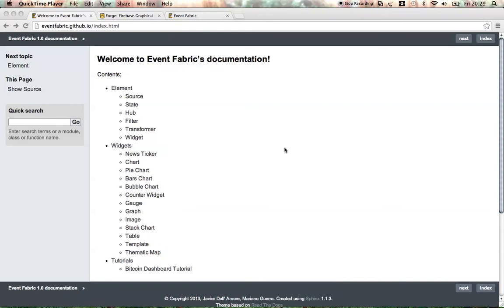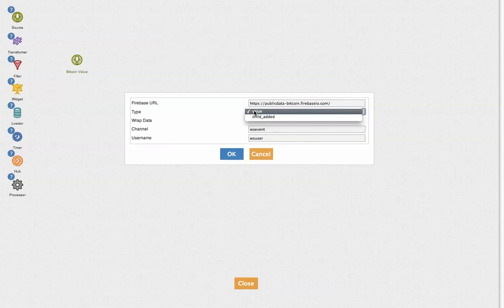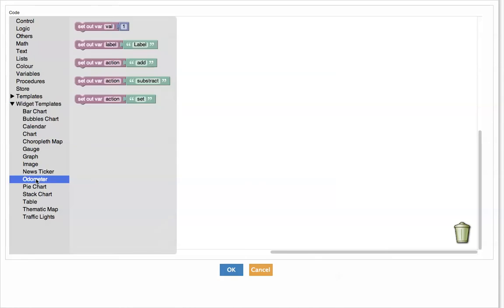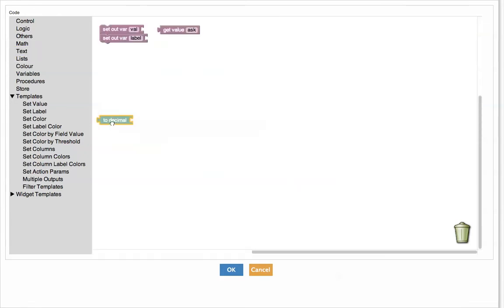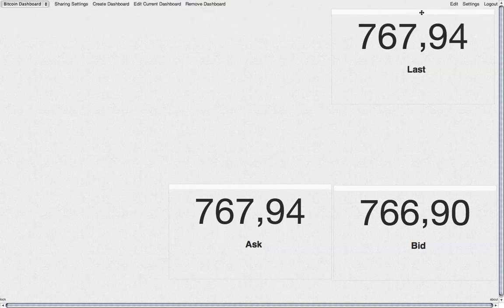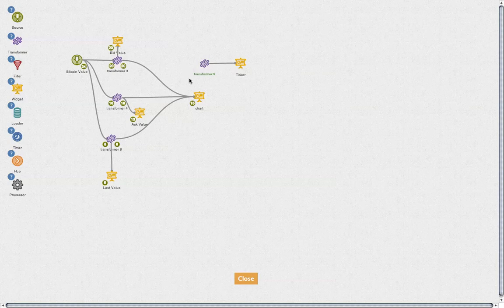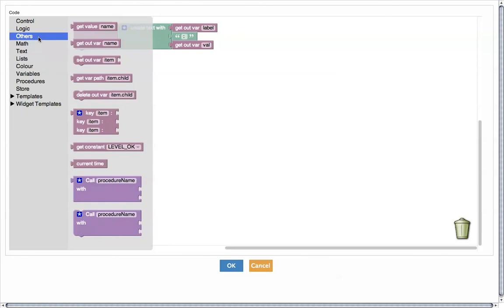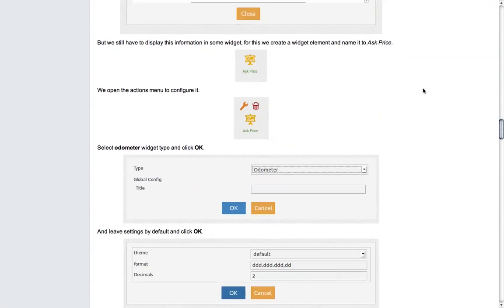Bitcoin with Firebase Dashboard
Step by step tutorial to build a dashboard to display the bitcoin value from firebase open data sets using the new firebase data source for Event Fabric.